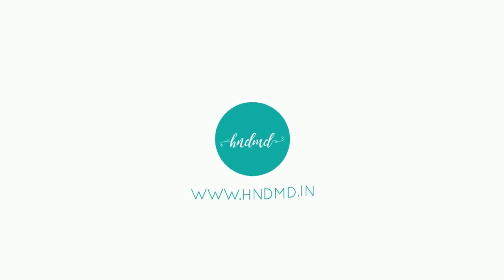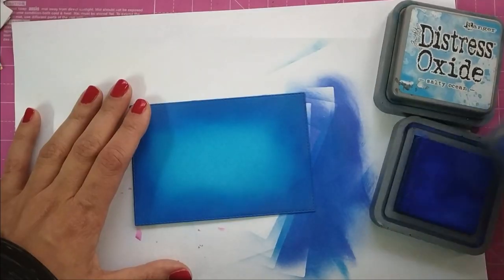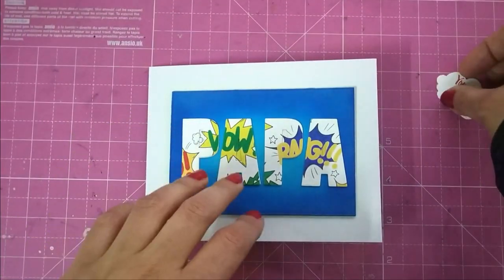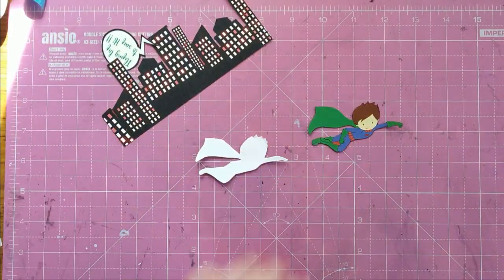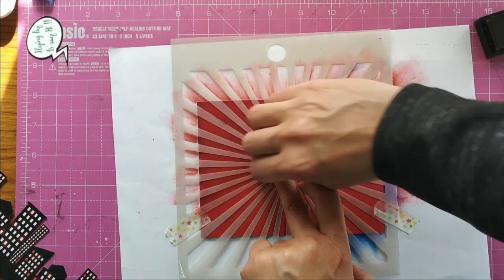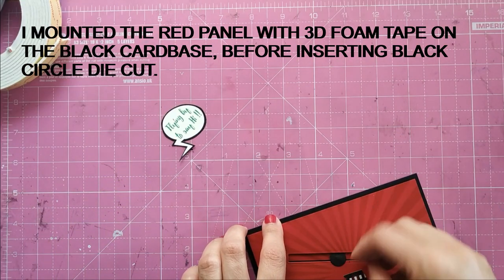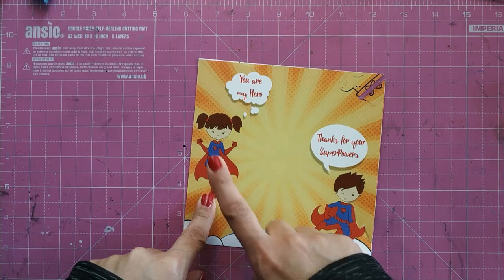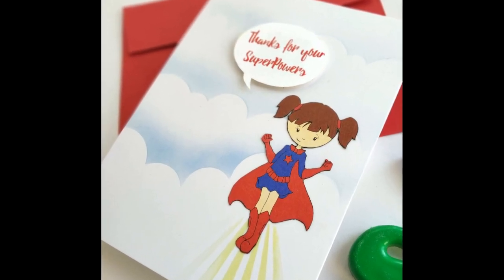3 Cool and Easy SUPERHERO CARDS | How to make a SLIDER CARD | CrafTangles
3 quick and easy Super hero cards including an interactive slider card! I have used CrafTangles Super Kids Paper pack for all these cards for the superheroes in our lives. Be it our first super hero, our Superhero Dads or the doctors who are at this moment fighting a war against Coronavirus.

For links and details of other products check my blog post

Distress inks

Ink daubers

T- ruler

Acrylic block

Stamping inks

Shot with - Camera - light and mic stand

Audio credits - Kiss the sky by Aakash Gandhi

Thank you for stopping by! I am an avid crafter who loves card making. I love to explore new techniques in card making, while throughly enjoying stamping, I love to try various mediums to color. My love for card making started with quilling and hand lettering and led me to this wonderful space of card making. I prefer Clean and simple card making style but because I love to use various techniques, sometimes I like a busier card too. If you are new to card making, I may have some tips and tricks for you as I am a frugal crafter.